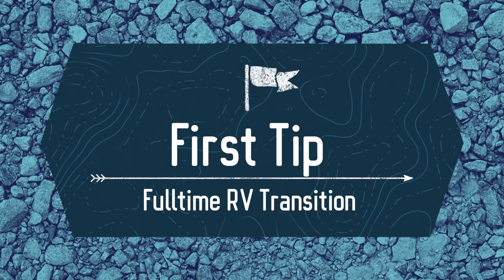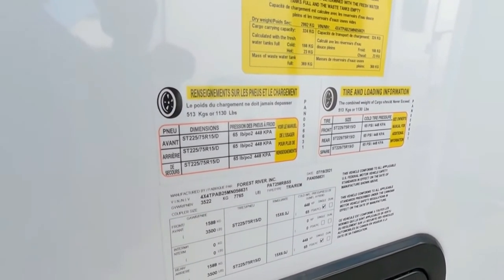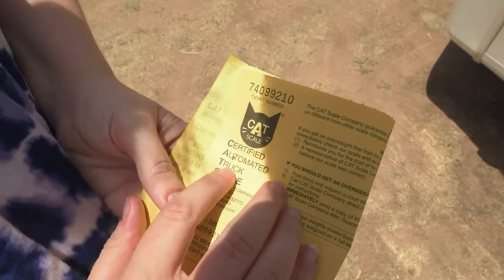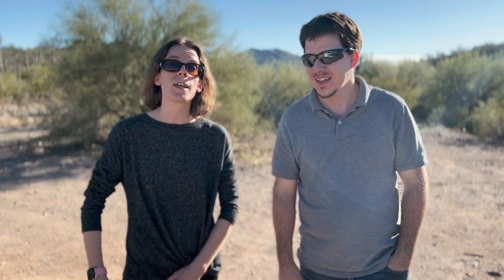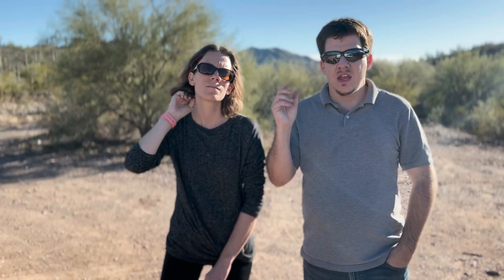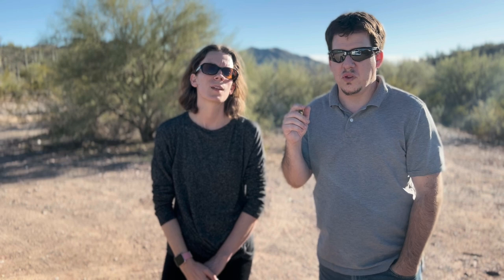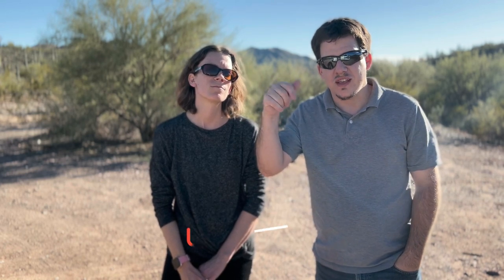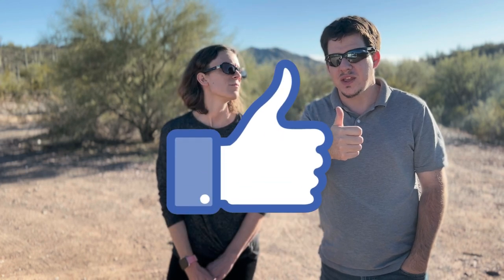Planning for Full-time RV Living in 2022 WATCH THIS!!!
Do you have plans to go fulltime RV living in 2022 or maybe you are looking to buy that new RV this year... Watch this video first for Top 3 Tips to buying an planning your new Life on the road!

Video clip is from  "Does this BOX make my RV LOOK BIG!?!?! // HOW we LOST 500 POUNDS!!!"